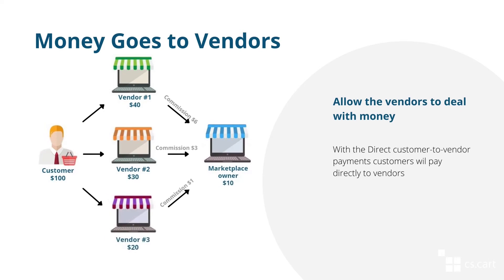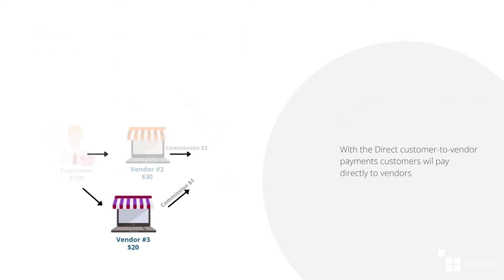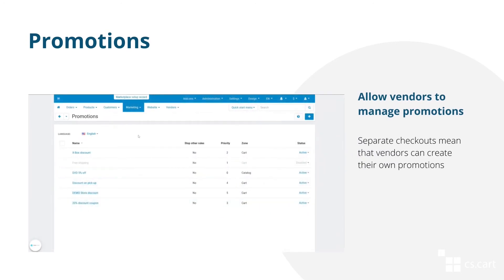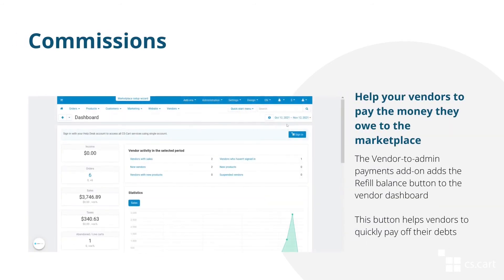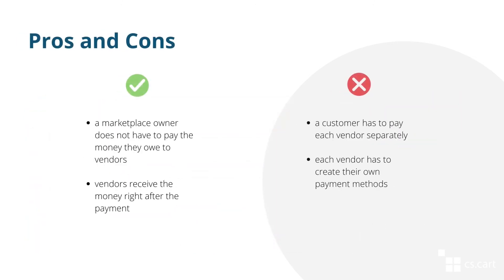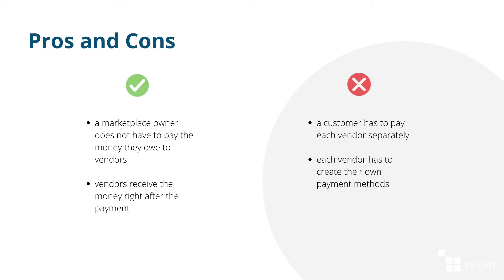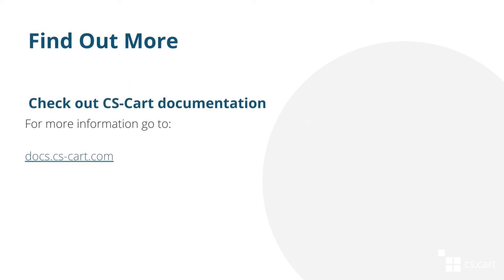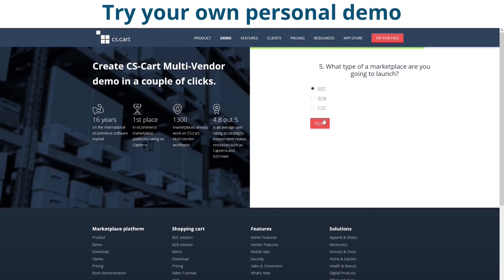CS-Cart Multi-Vendor: Direct Customer-to-Vendor Payments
Start your own marketplace with CS-Cart Multi-Vendor:

- Multiple storefronts
- Mobile application

DIRECT CUSTOMER-TO-VENDOR PAYMENTS

There are different ways to deal with money in marketplaces. In CS-Cart Multi-Vendor, customers can pay for their orders directly to vendors. Learn more about these direct payments in this video:

00:18 — how direct payments work
00:33 — payment methods
00:45 — promotions
00:59 — commissions from vendors
01:13 — pros and cons of the direct customer-to-vendor payments